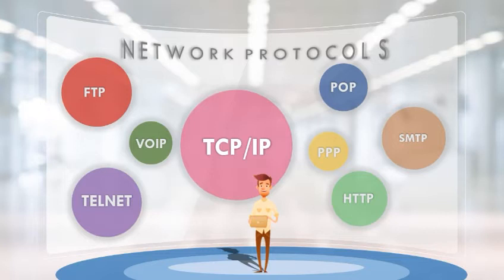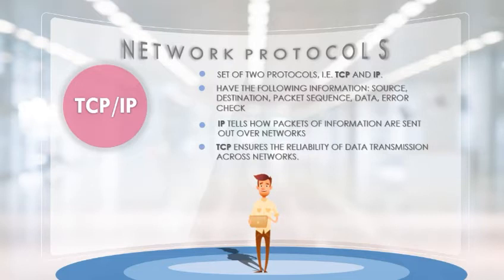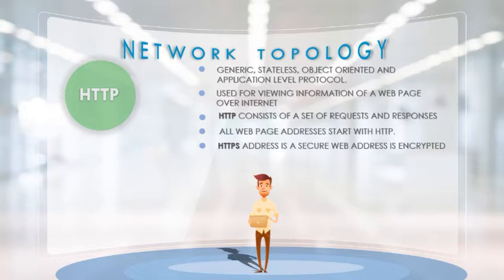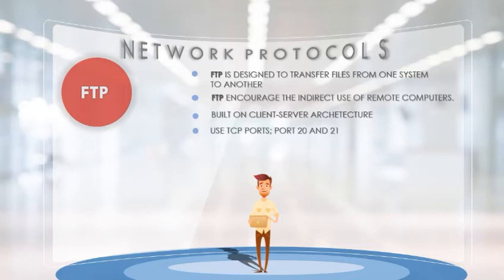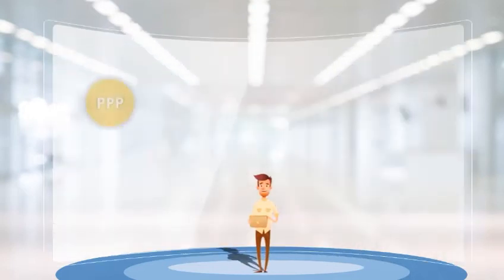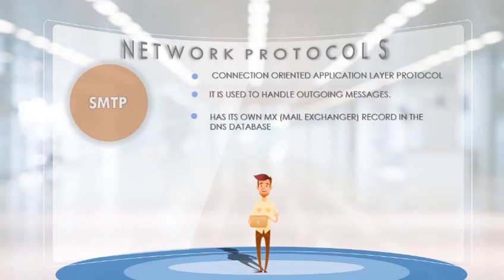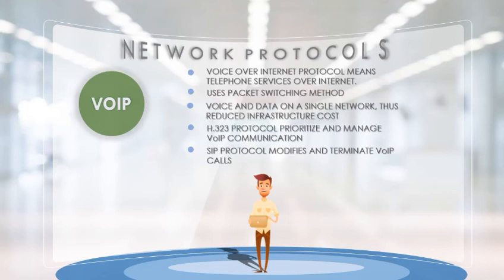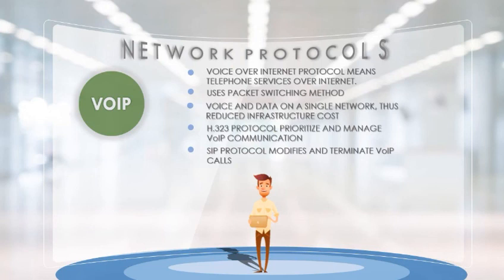Computer Networks Part 7: Network Protocols 1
Various Communication protocols such as TCP/IP, HTTP, VoIP are explained